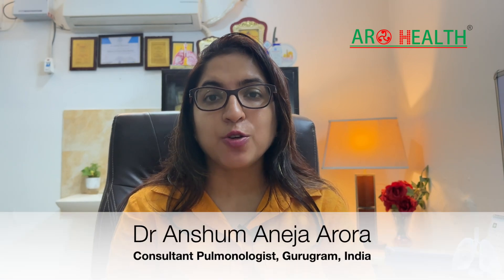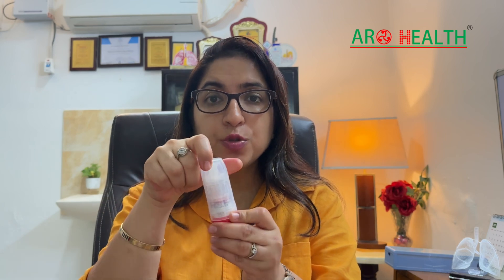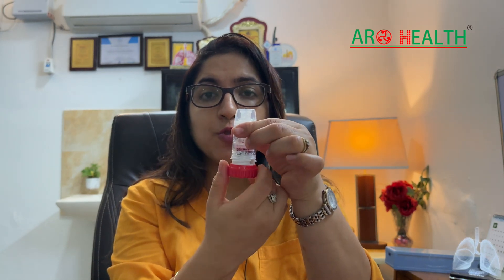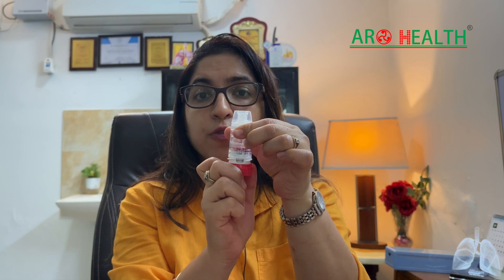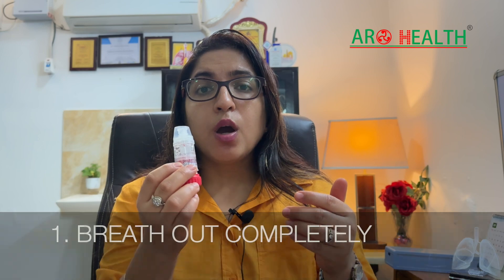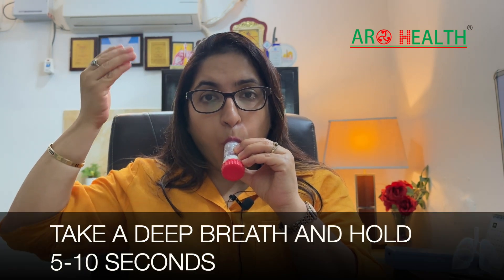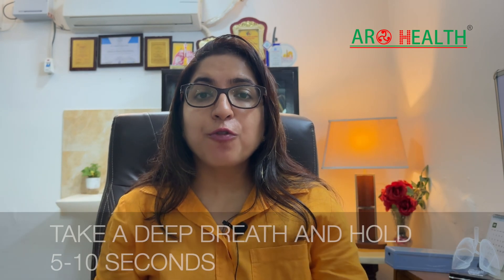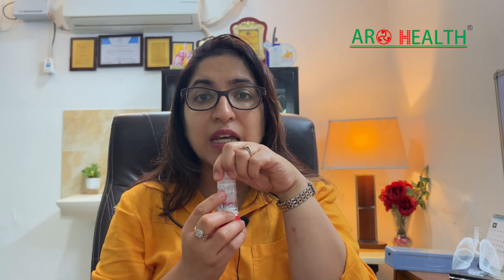How to use a Turbuhaler for Lungs- Quick Demonstration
In this informative video, Dr. Anshum Aneja Arora, a renowned pulmonologist, provides a step-by-step guide on how to correctly use a Turbuhaler device. Designed for patients with asthma and other airway diseases, the Turbuhaler is an essential tool for delivering medication directly to the lungs. Dr. Arora explains the importance of proper inhaler technique to ensure effective treatment and symptom management.

What you'll learn:

Introduction to the Turbuhaler device
Detailed instructions on how to prepare and use the Turbuhaler
Tips for ensuring maximum medication delivery

Whether you're a new user or looking to improve your technique, this video will provide valuable insights to help you manage your respiratory condition more effectively.